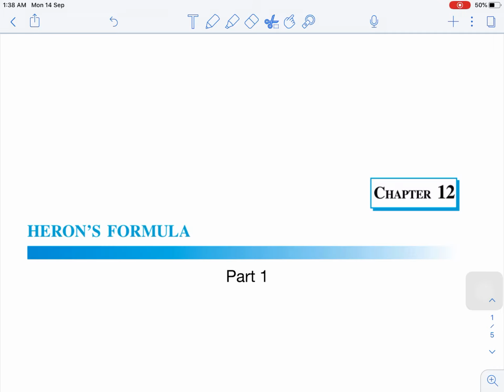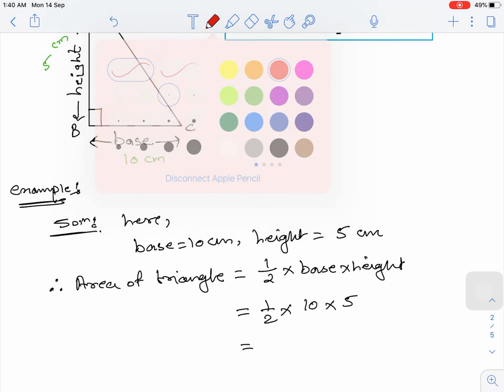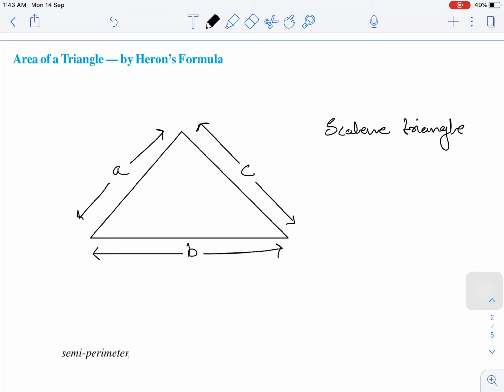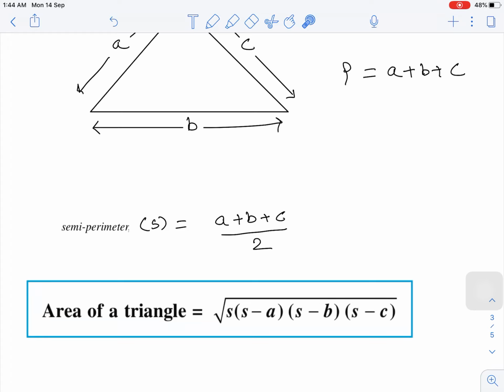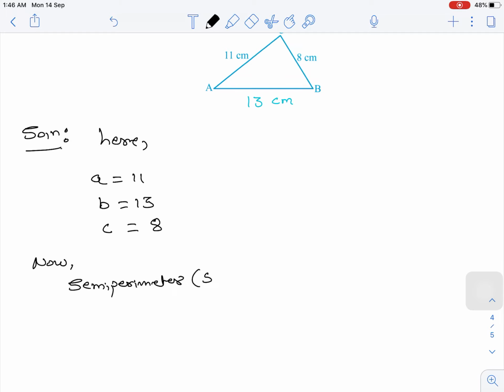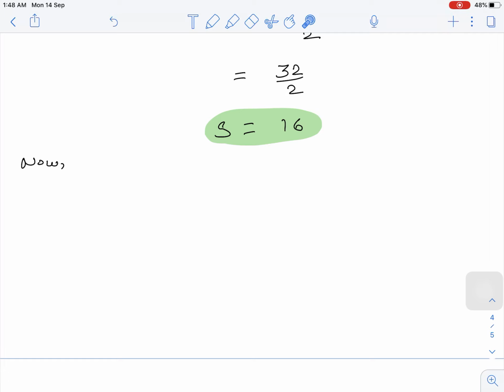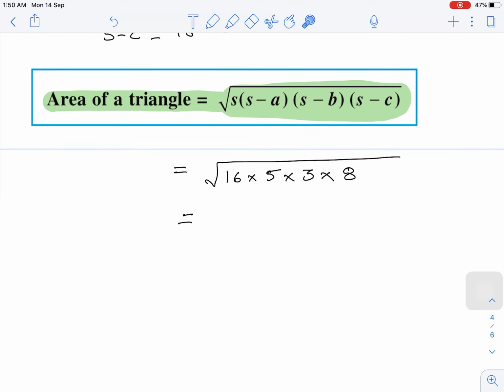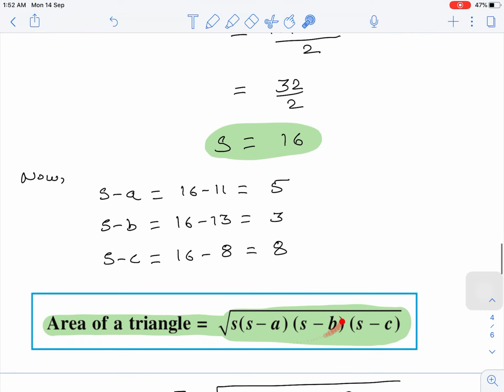Heron’s Formula - CBSE - Class 9 - Maths - Part 1